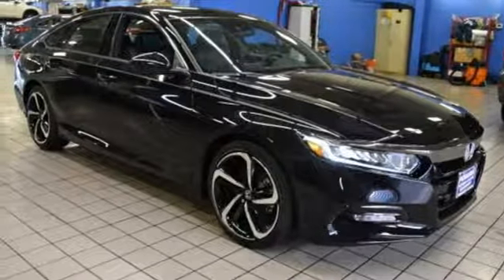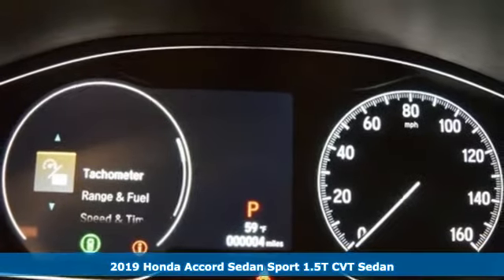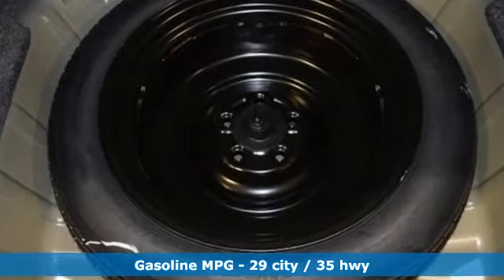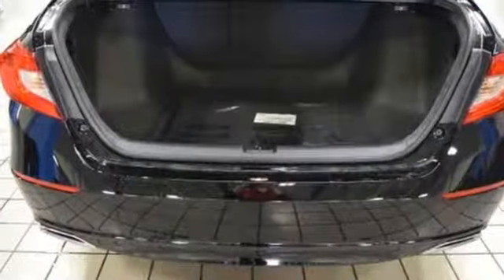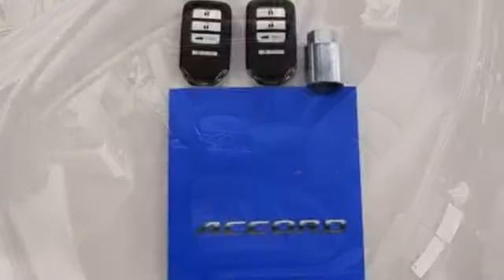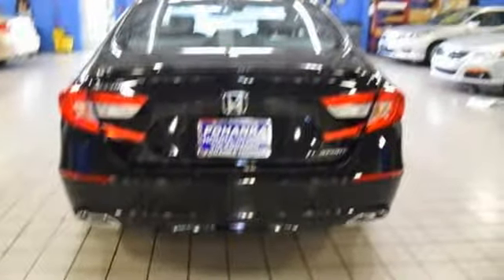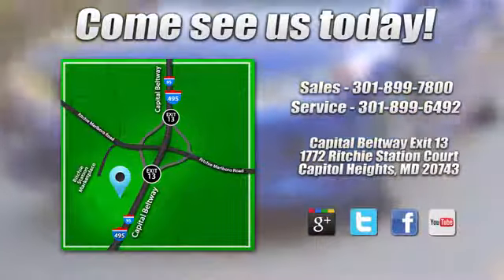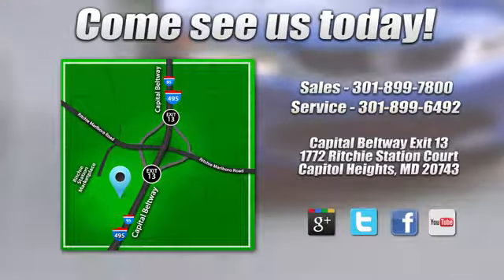New 2019 Honda Accord Washington DC Honda Dealer, MD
Year: 2019
Make: Honda
Model: Accord
Trim: Sport
Engine: I4
Transmission: CVT
Color: Black
Interior: black
Stock #: HKA006276
VIN: 1HGCV1F38KA006276
Crystal Black 2019 Honda Accord Sport FWD CVT I4 black Cloth.brbrRecent Arrival!

Address:
1772 Ritchie Station Court Capitol Heights